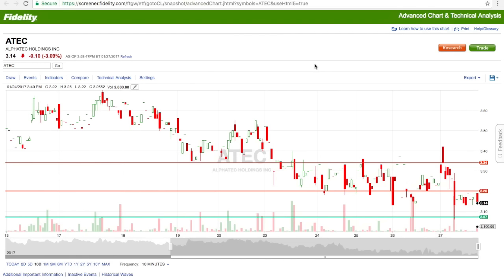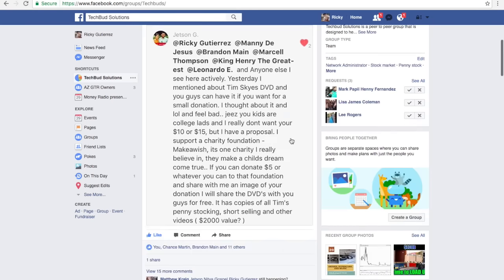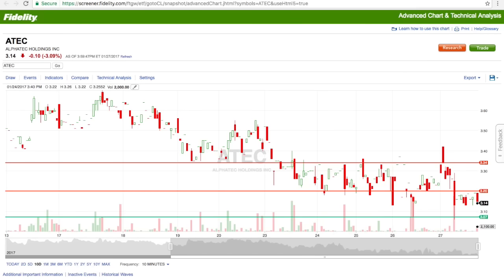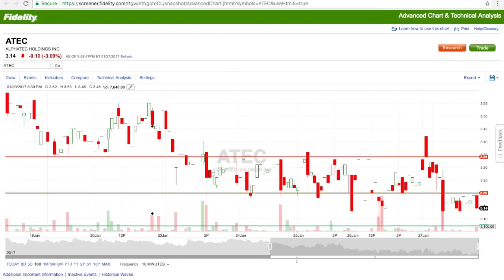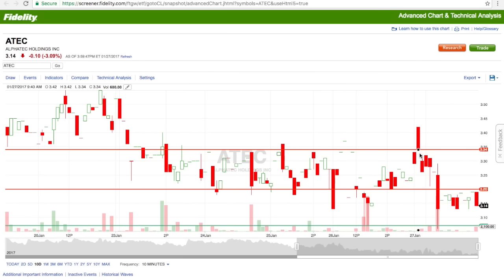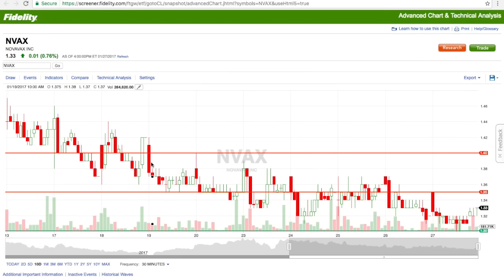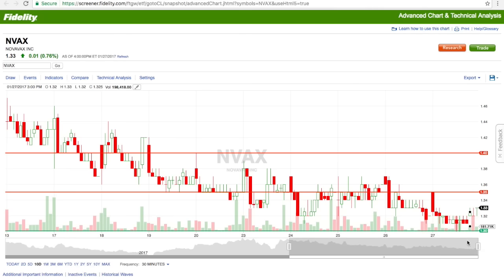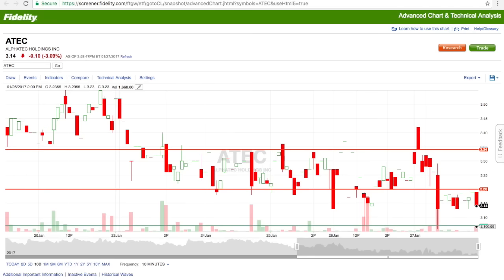Making +$250 A Day Trading Penny Stocks: How To Trade: $ATEC & $NVAX | Episode 21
Friday  locked in $80 profit on my trade on $NVAX.